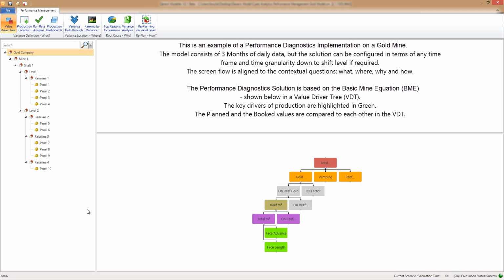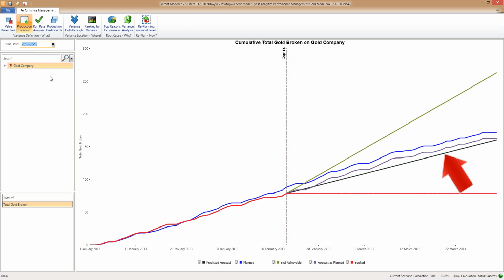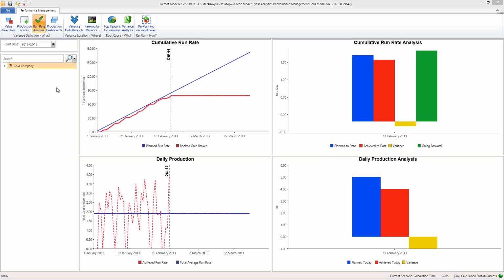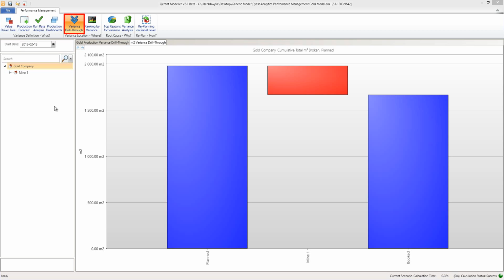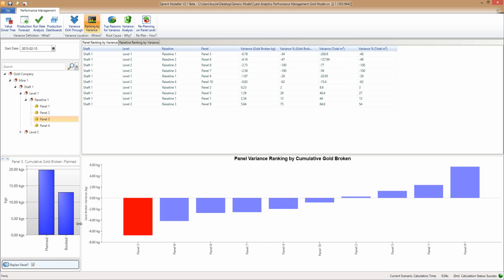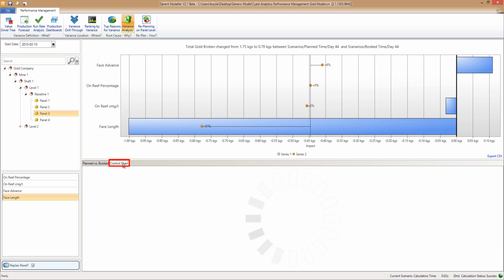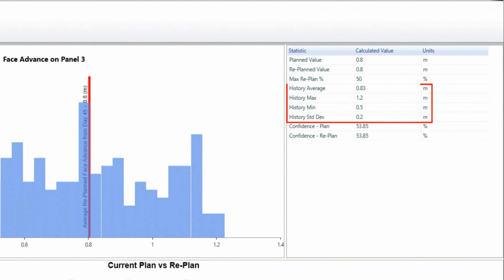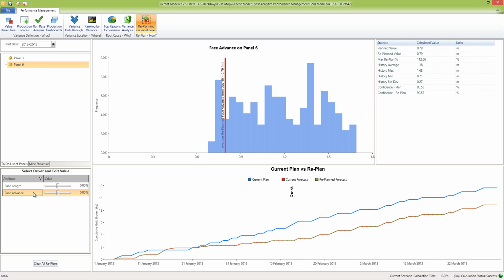Cyest Performance Diagnostics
Intelligent Reporting that uses a model that relates the business variables and identifies top reasons for performance variance. Proactively identify business performance and understand the value drivers impacting this performance.